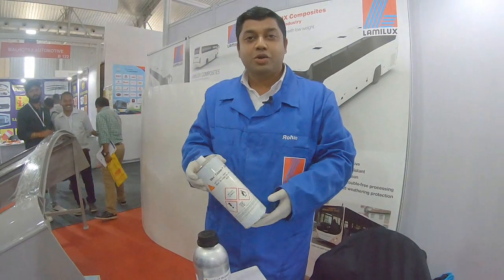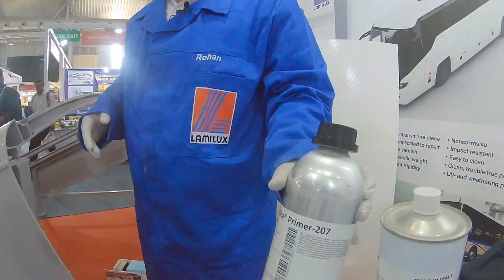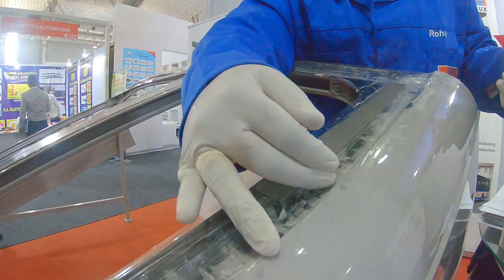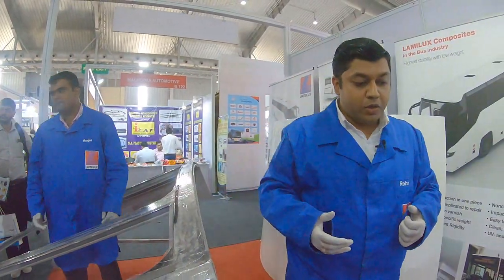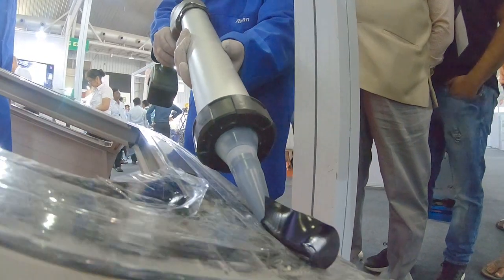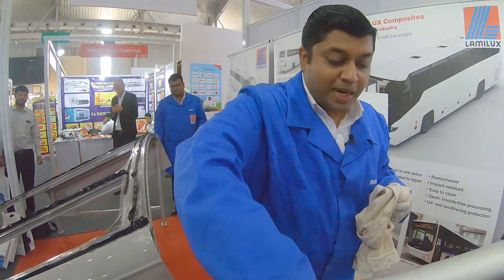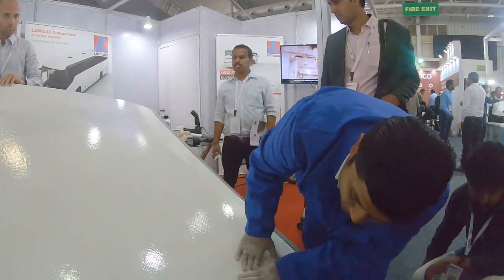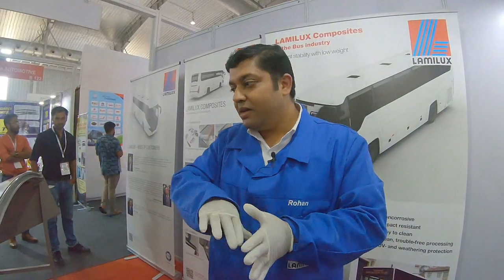LAMILUX DEMO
Mr. Rohan Bellikatti, Regional Technical Sales Manager, South India and Sri Lanka, Lamilux, demonstrates the process of fixing a single piece composite bus roof at Busworld India 2018.